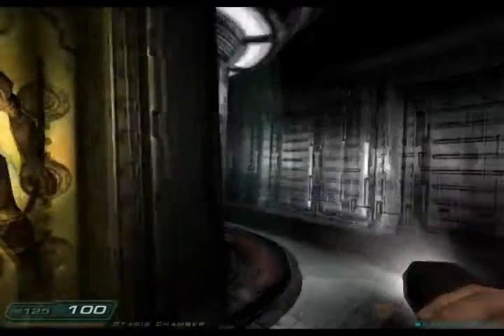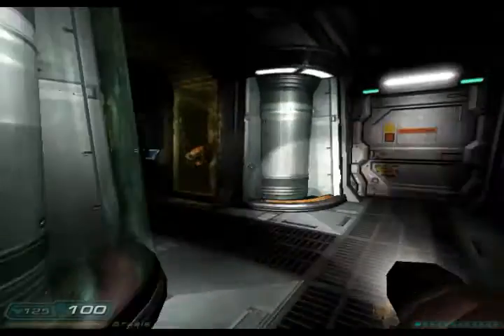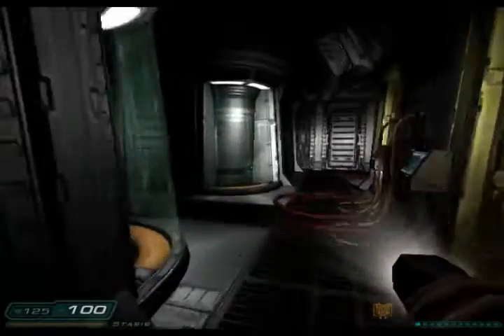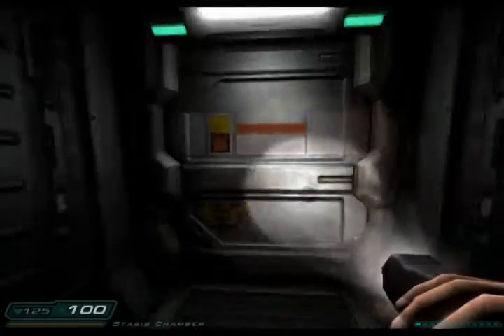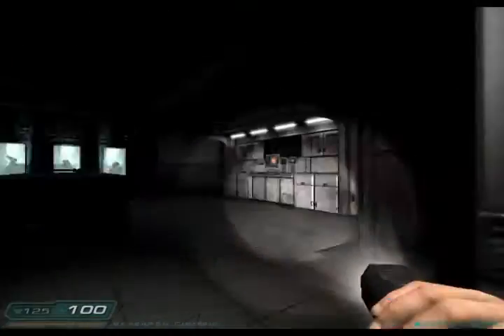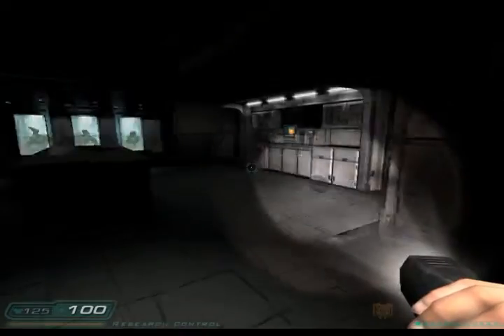Doom3 vs ET